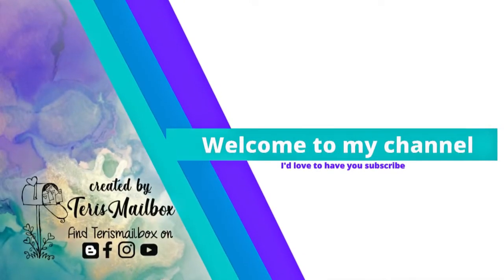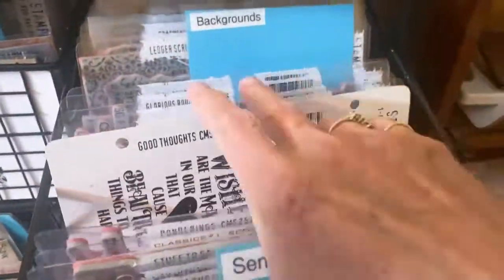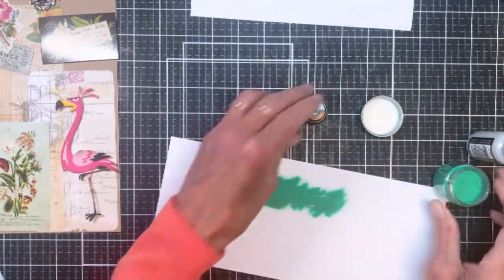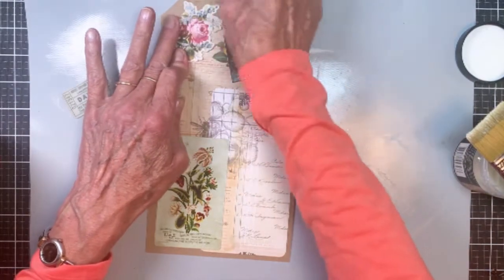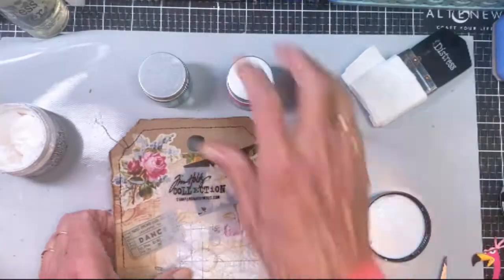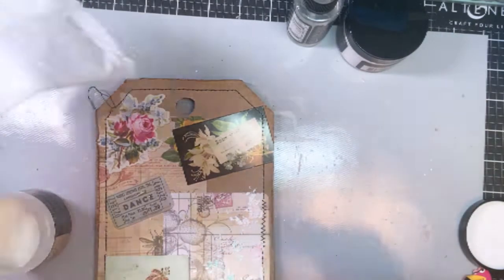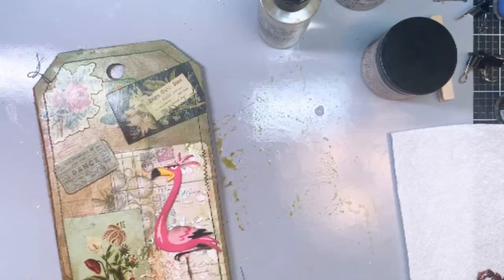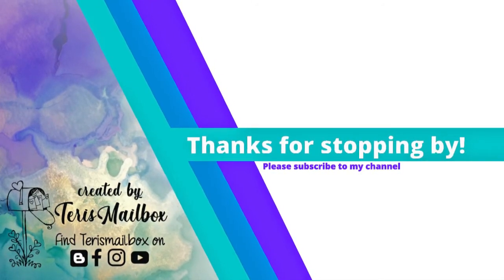Use Your Stash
Description I am a total Tim Holtz Addict. I am posting a video showing part of my stash and a cute Etcetera Tag created with items from my stash plus Gladys the new Colorize Flamingo Die. Looking for ideas for Mixed Media and Junk Journals? I got ya covered!

Thanks so much for stopping by today! Be well. Be creative!